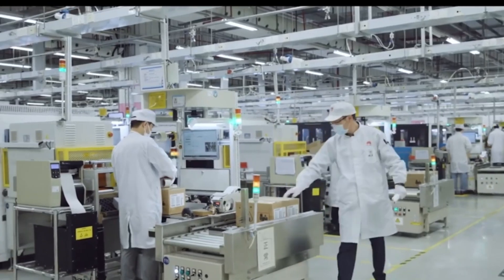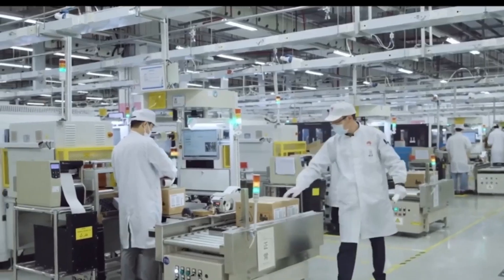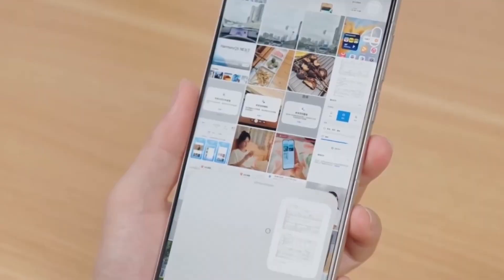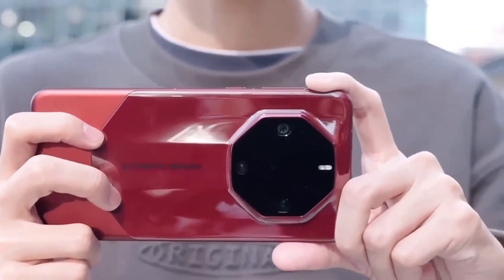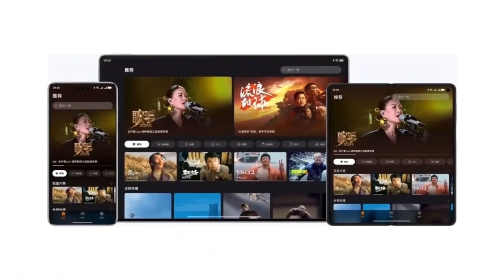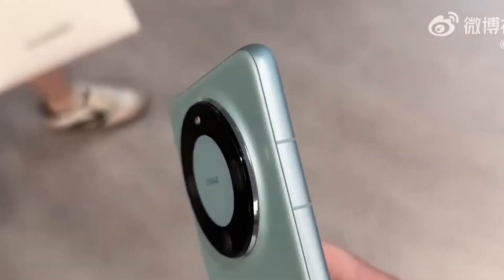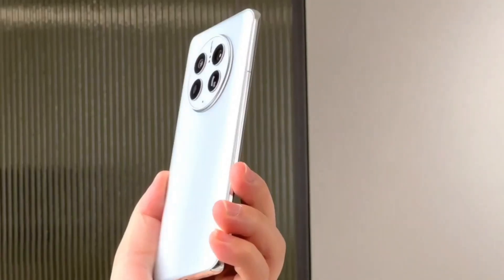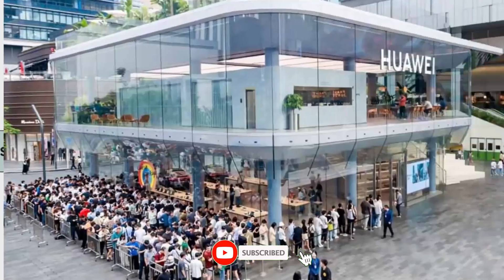Huawei Mate 70 Pro - OMG, THIS IS INSANE!!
Discover how Huawei and SMIC created the 6nm Kirin 9100 chipset for the premium Mate 70 models using innovative techniques despite U.S. sanctions. Learn about the challenges, achievements, and what this means for Huawei’s future. Stay updated on the latest tech breakthroughs!

PEACE!!